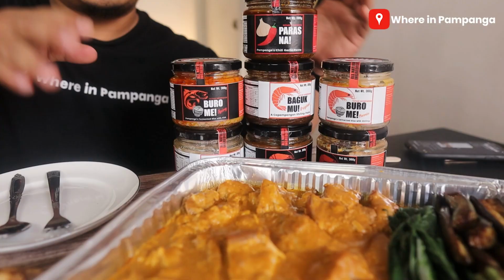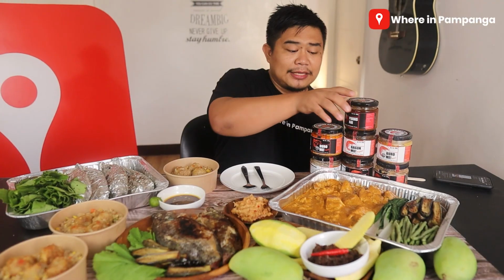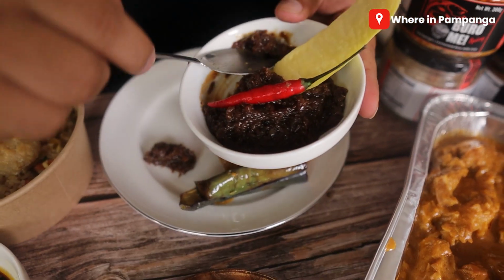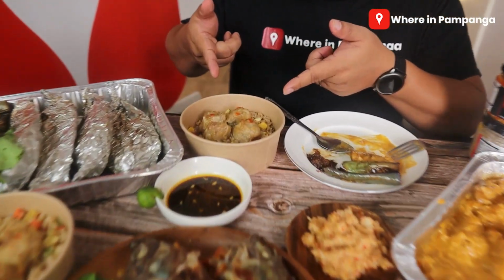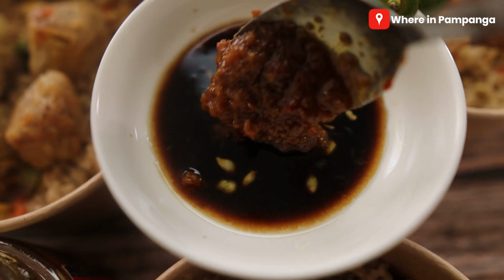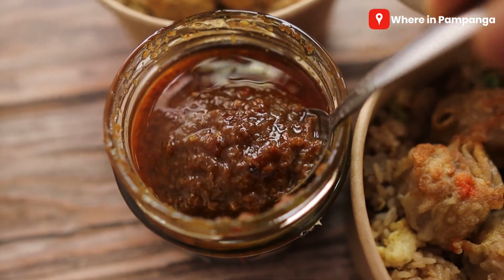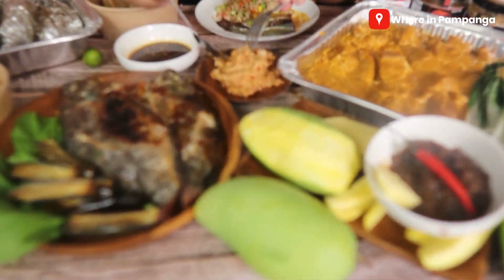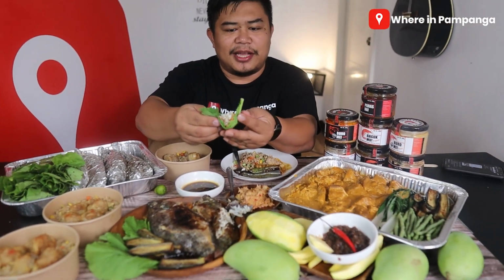Tiltilan Kapampangan. Tara Mangan!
Manyaman ing Tiltilan Capampangan Main: Buru, Baguk at Chili Garlic Paste. Start your business as well for only 3k!

🌶 DTI Registered
🦐 with Mayor’s Permit
🦐 Best Quality Guaranteed
🦐 Fast ROI (small capital, big income)
🌶 Easy to market! Stress-free selling!
🦐 Always new & fresh stocks
🌶 No Preservatives
🦐 Clean and safe production

Open for Distributors, Resellers, and Rebranding!

Shopee Link:
shopee.ph/tiltilancapampangan